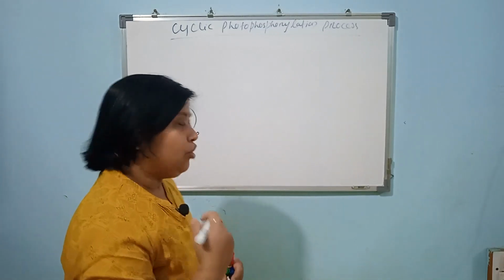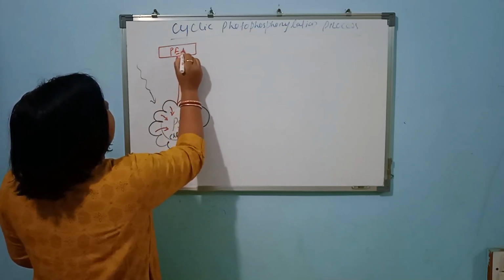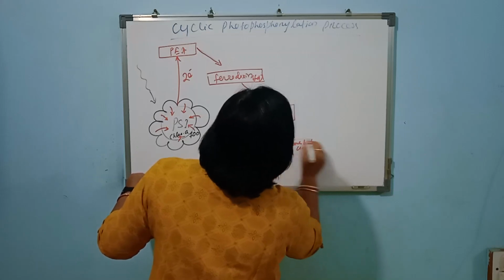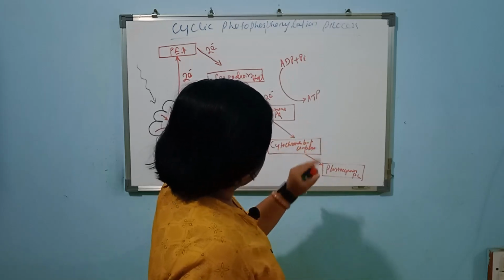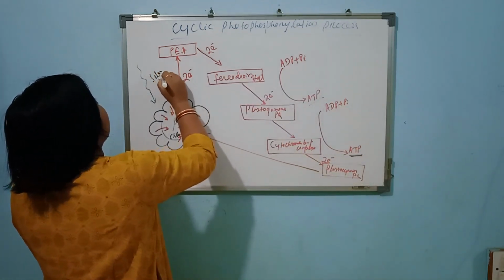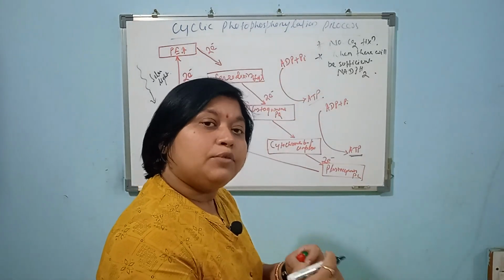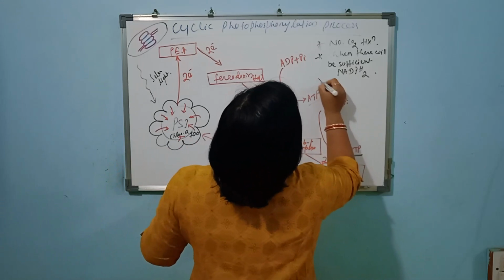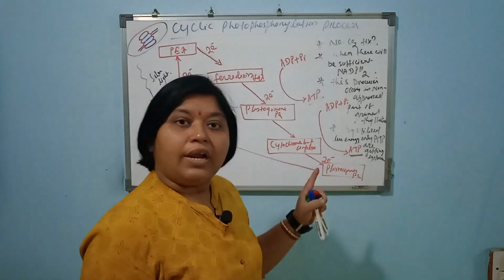Cyclic photophosphorylation process||Light Reaction|| Photosynthesis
In this video you will get details of cyclic photophosphorylation process
video highlights-
What are the steps in cyclic photophosphorylation?
What is meant by cyclic photophosphorylation explain with diagram?
What is the main function of cyclic photophosphorylation?
What is photophosphorylation process?
How many ATP are formed in cyclic photophosphorylation?
What are the characteristics of cyclic photophosphorylation?
What is the main difference between cyclic and noncyclic photophosphorylation?
How many ATP and NADPH are produced in cyclic photophosphorylation?
What do you mean by cyclic and noncyclic process give one example?

Hallo friends ,
 in this channel i am providing biology lecture for 11th and 12th class. here you will get all the input require for any biology related competitive exam  like neet, aiims. all videos will cover respective portion from ncert book for academic portion. video will be in english.  any doubt fill free to comment. if video will help you, please like share , comment and subscribe my channel for the further notification on my channel.